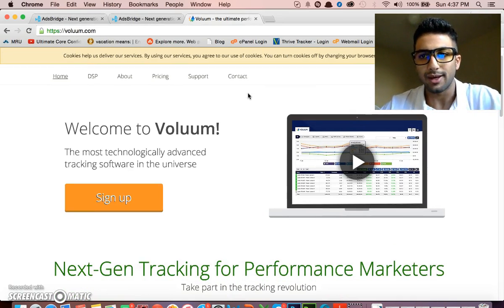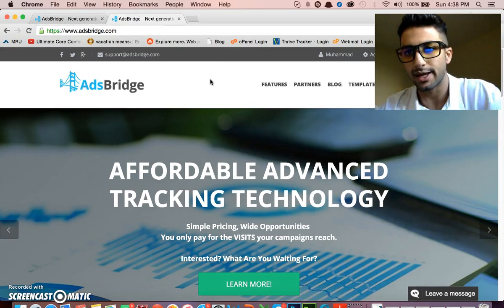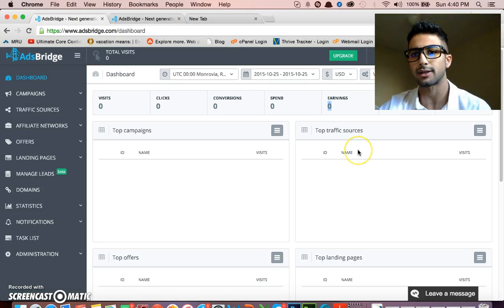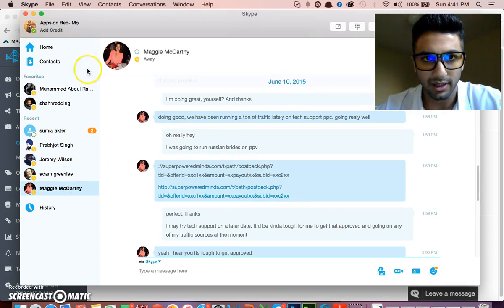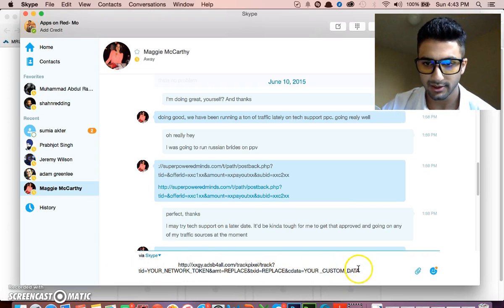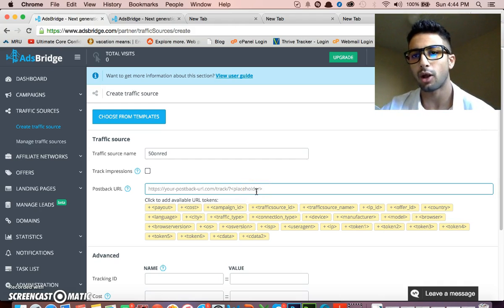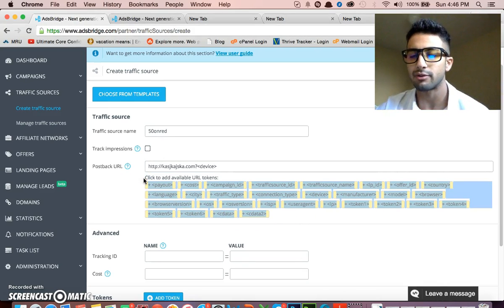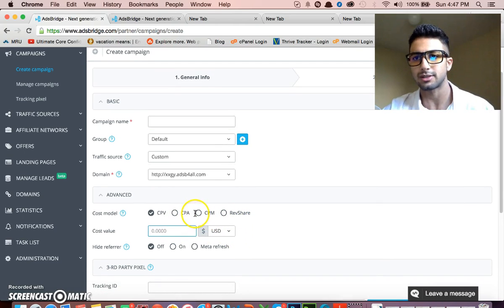How to Track Affiliate Marketing Campaigns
Learn how to set up tracking for your affiliate marketing campaigns.